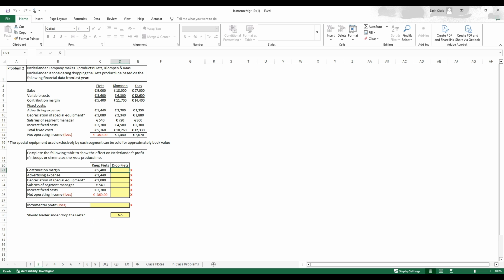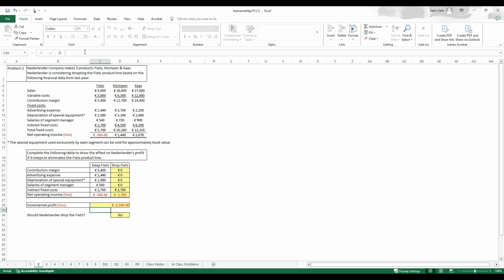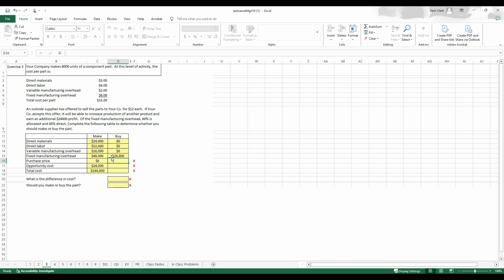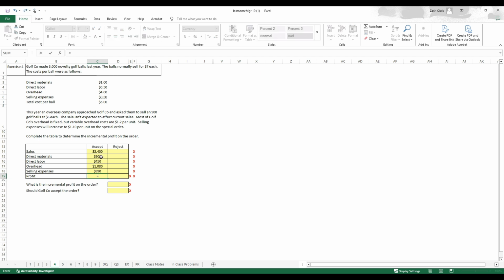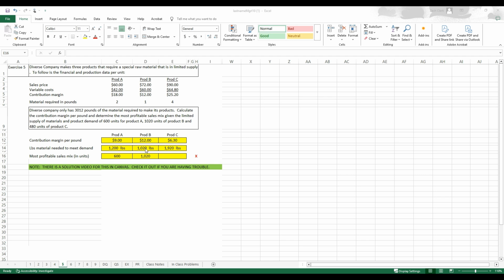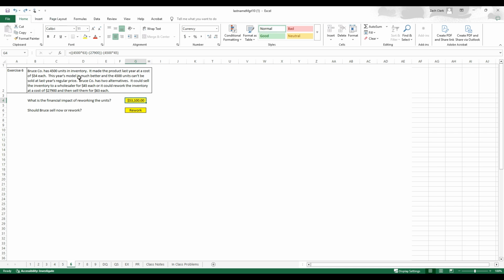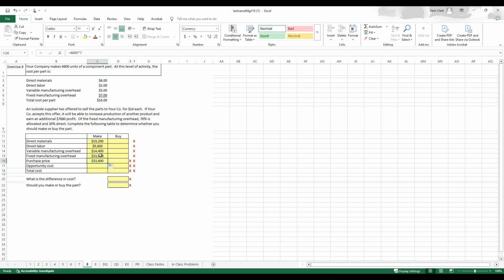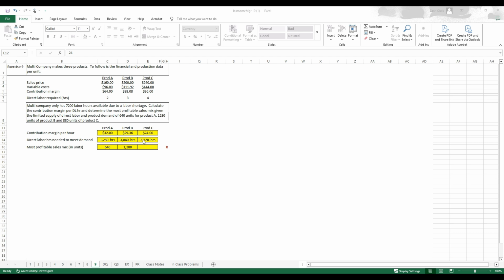Ch 10 Exercises walkthrough video Acct 4